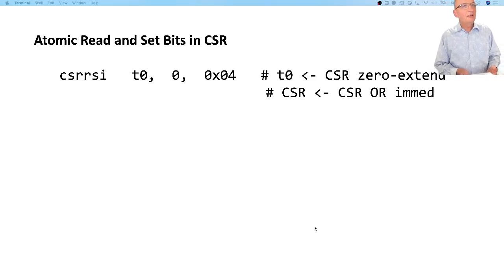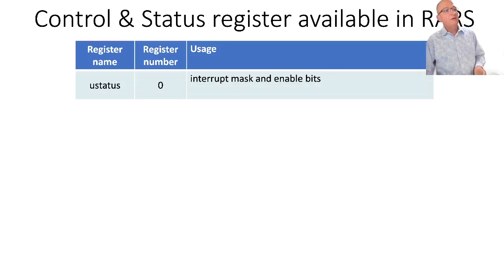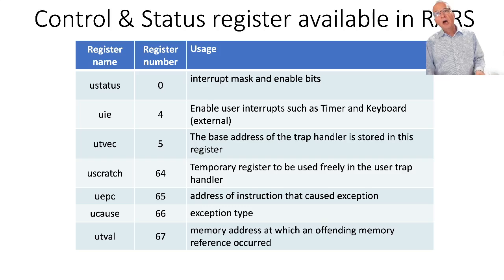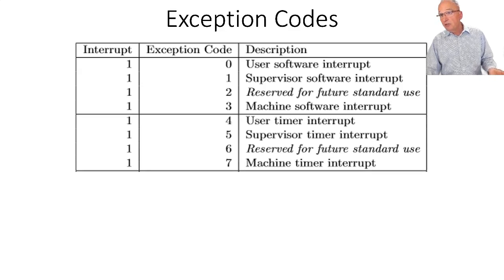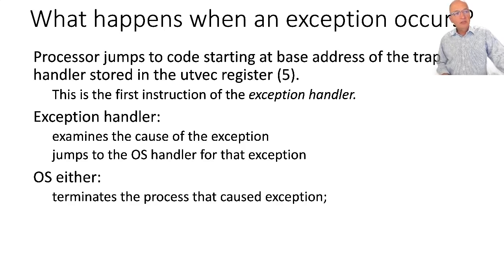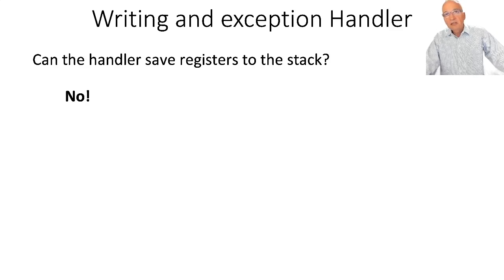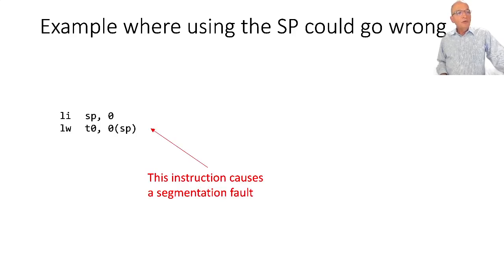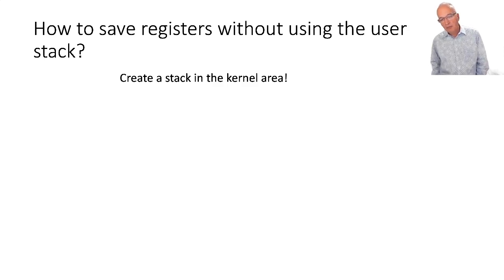L20 Exceptions in RISC V part2